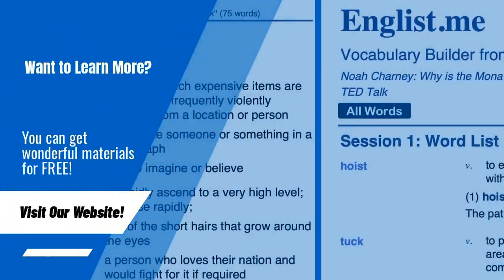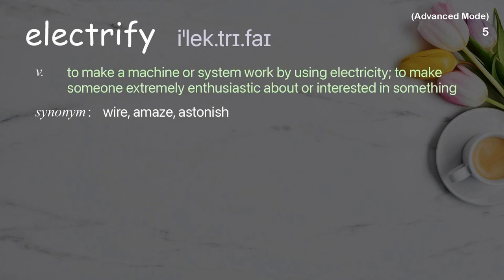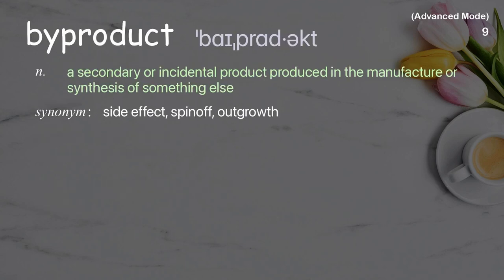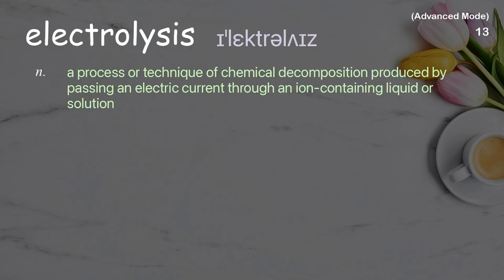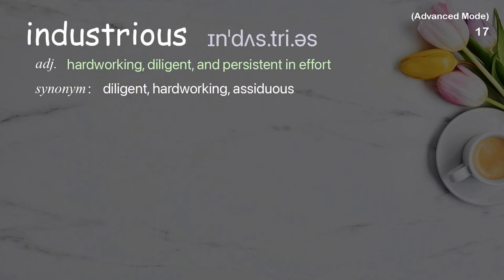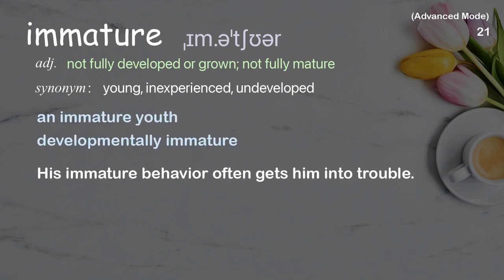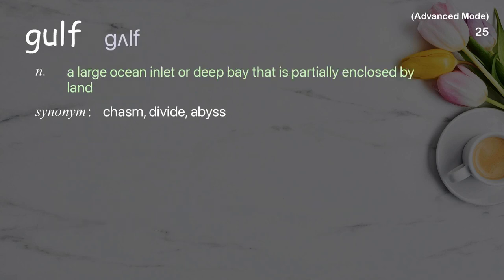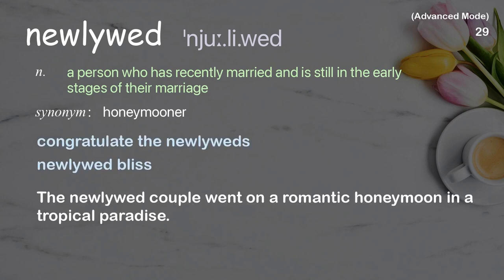29 Advanced Academic Words Ref from "The molecular love story that could help power the world, TED"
■PLEASE NOTE

■Reference Source
Olivia Breese: The molecular love story that could help power the world | TED Talk